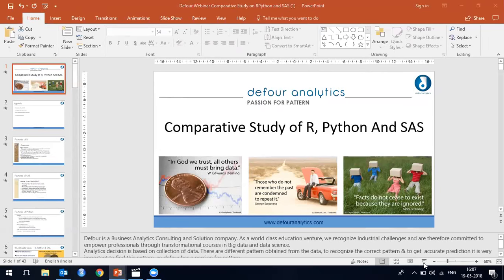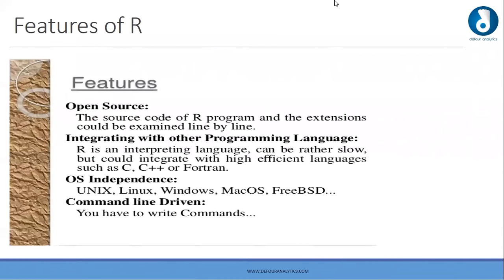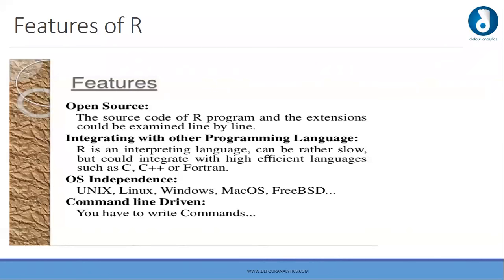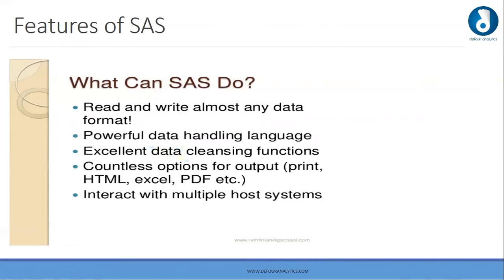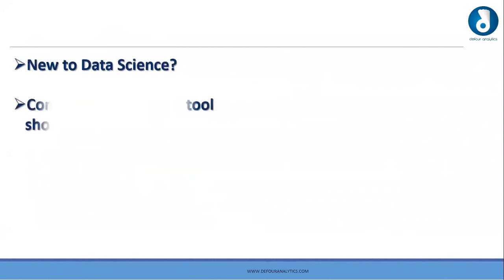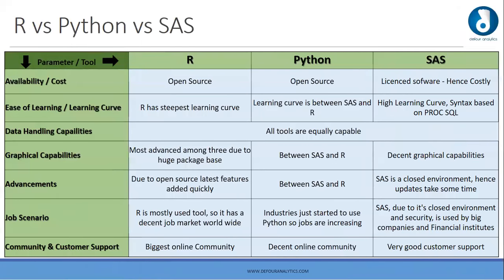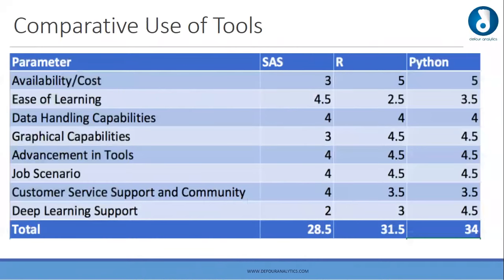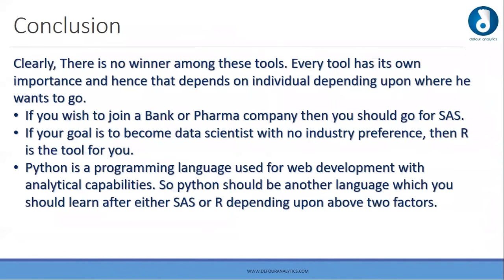Comparative Study of Data Analytics Tools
Defour Analytics provides all the data science and data analytics course in Pune, Mumbai & Hyderabad. Defour Analytics provides data science classes in Pune, data analytics course in Pune, machine learning course in Pune, python training in Pune, etc.

Address:
Plot no:- 11, Vishwesh Building, Lane No:- 02, Pushpak Park, ITI Aundh road, Pune Maharashtra 411007